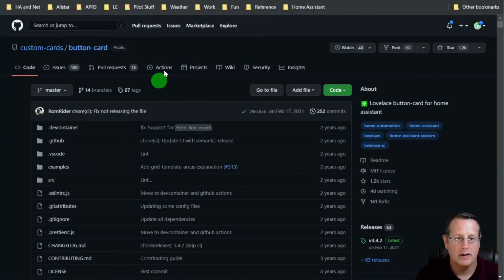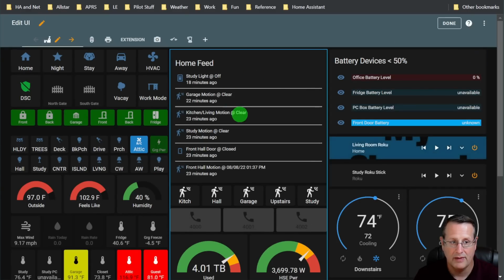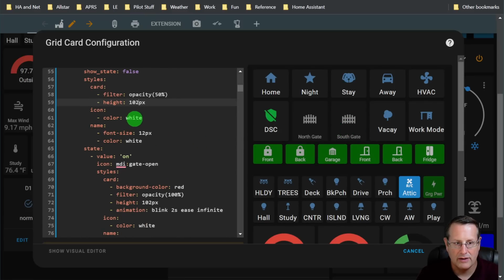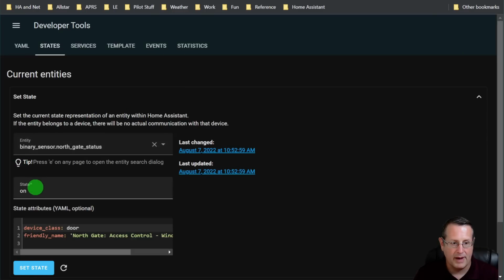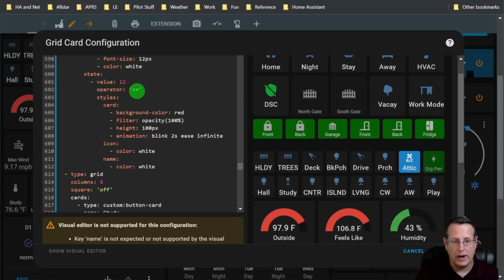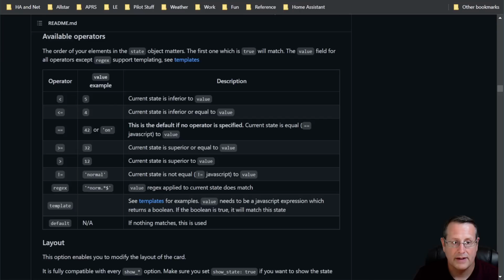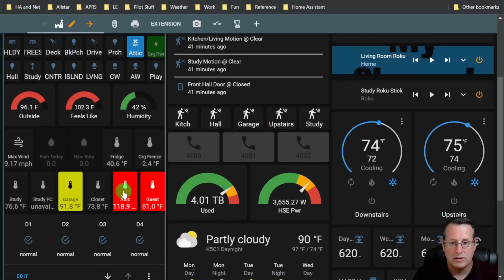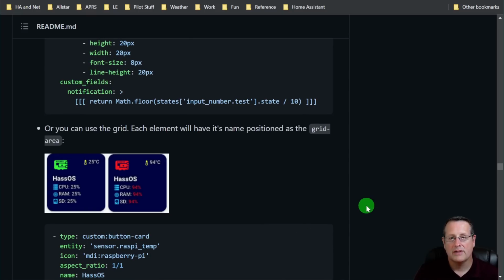Customize Your Dashboard with CUSTOM BUTTON CARDS in Home Assistant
Make buttons flash, change colors, change sizes, and more with Custom Button Cards in Home Assistant.

Mostlychris
24165 IH-10 West

00:00 Intro
00:36 Skillshare (Sponsor)
01:49 Custom Button Card Features
04:09 Button Cards On My Dashboard
05:12 Gate Open Custom Button Card
11:50 Garage Freezer Temperature
13:41 Operator Types
15:12 Multi Value Card Changes
17:10 Correct Operator Order for Thresholds
22:15 Final Thoughts
24:05 Wrap!